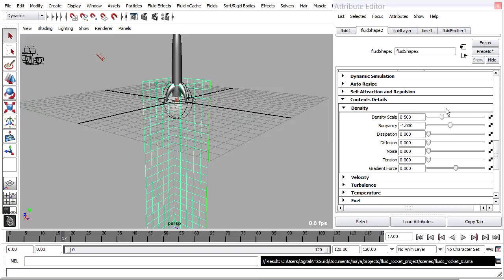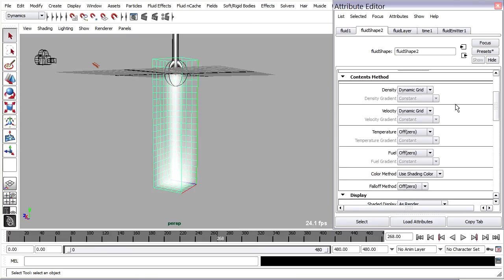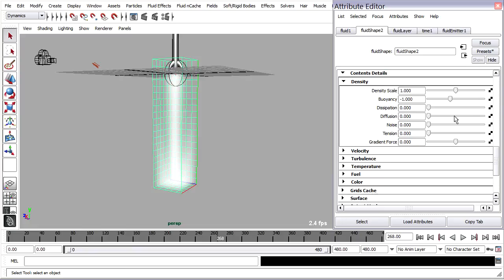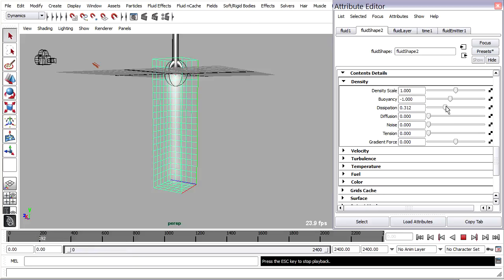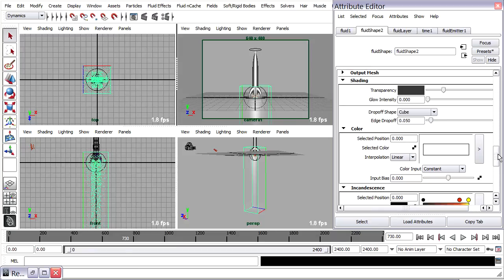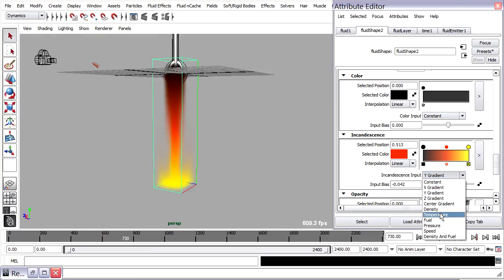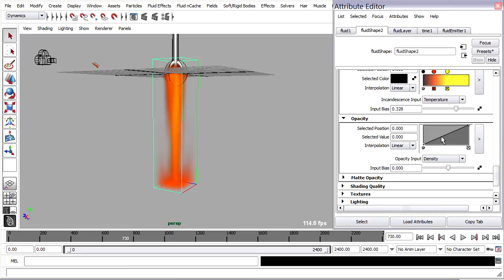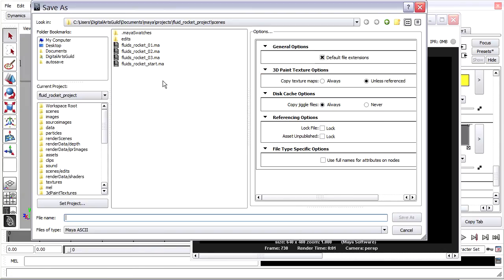Maya Tutorial: Fluids Rocket part 4 of 7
Series of seven free videos covering the basics of Maya's dynamic Fluids. We also use particles to create a starfield background. The following topics are covered in this part:

Interactive playback
Dissipation
Incandescence and Opacity